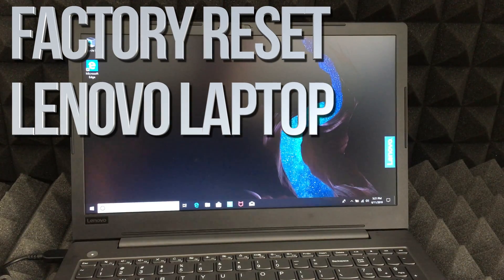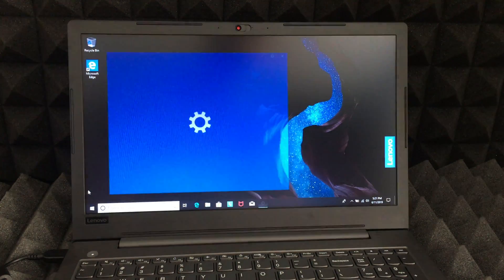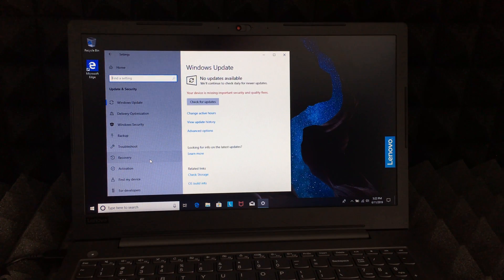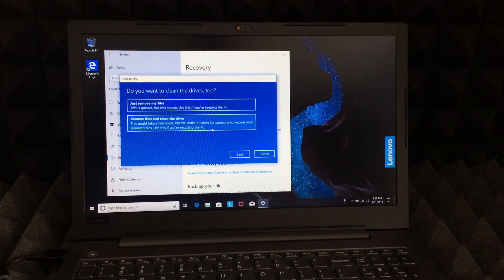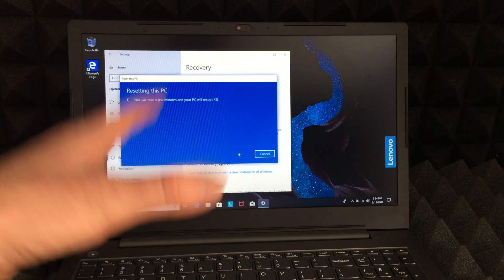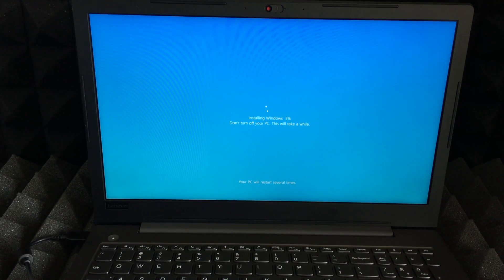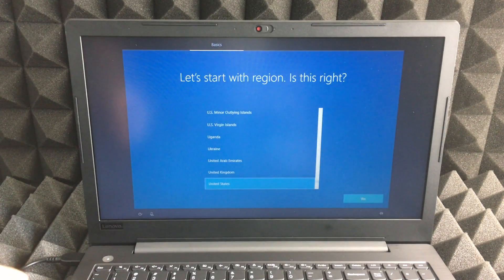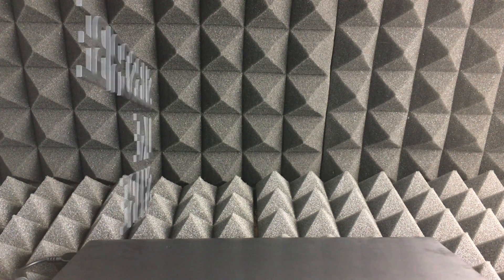How to reset your PC to factory defaults - Lenovo Laptop | Delete All files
Factory Reset Lenovo Computer